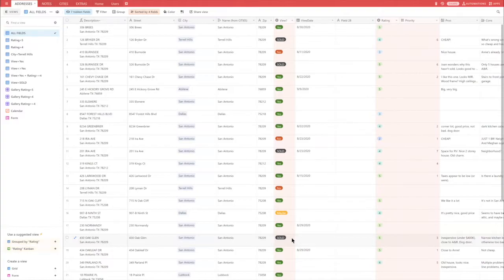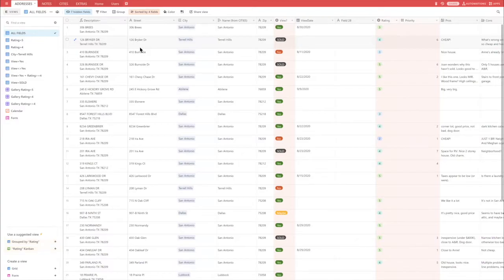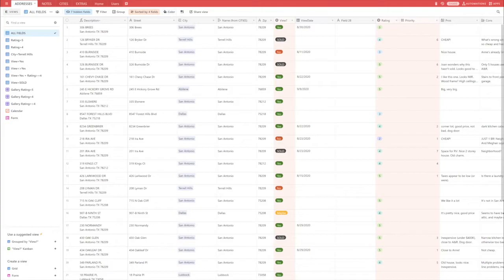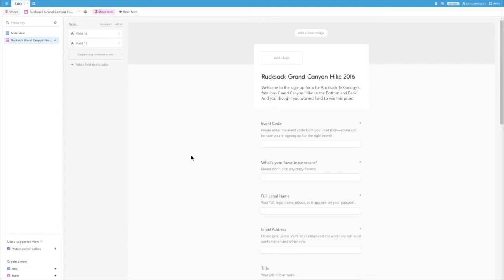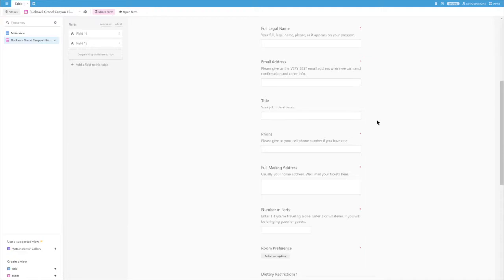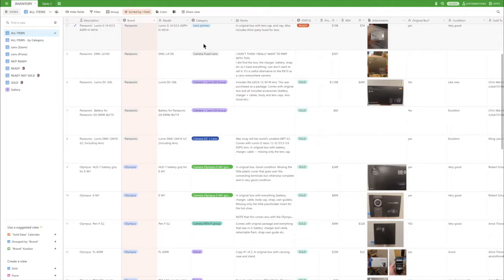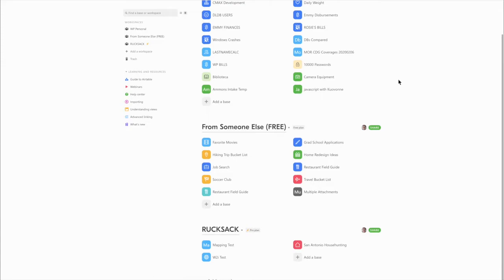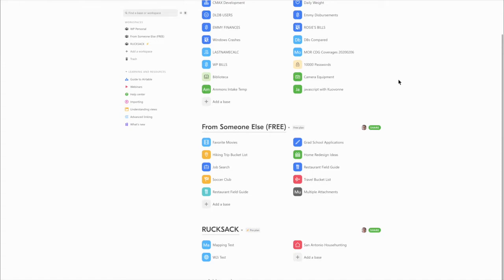BuiltOnAir Podcast [All Things Airtable] S7:E3 Showcase- William Porter, Writer and Photographer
On today’s episode, we speak with William Porter, owner and principal developer of Rucksack Technology, writer, and photographer. You may also recognize him from the Unofficial Airtable Conference thrown by Chris Dancy in September, where William gave a talk about Stacker.

William boasts decades of experience in tech, having started developing in FileMaker for law firms in the 90s. In recent years, he has also been very interested in new data-management apps, including Airtable. His knowledge of database development makes for a great conversation about the pros and cons of Airtable’s interface and inner-workings.

Over the years, William has written for tech publications such as the notable Macworld.com - and even reviewed Airtable as a “drop-dead-easy relational database management system” back in 2016.

William shares a couple different bases with us today. The first is a house-hunting base, which he and his family used together when they were considering a move across their state of Texas. They were able to quickly record homes they were interested in, rate the ones they liked, and create a calendar of visits when it came time to book them.

In addition to his work in tech, William is also a photographer. The second base he shows us is home to his camera equipment - where he can track the items he owns, as well as items he wants to sell.

Openside's newest product, On2Air Forms, is the Airtable forms solution you've been looking for. For a limited time, get On2Air Forms FREE when you purchase the On2Air Actions Zapier connector at openside.com.